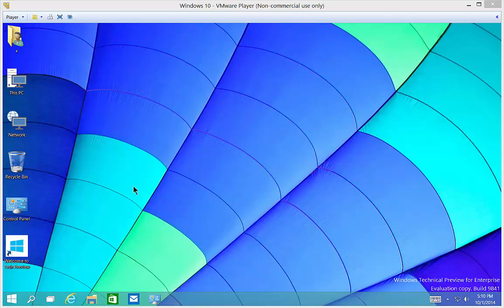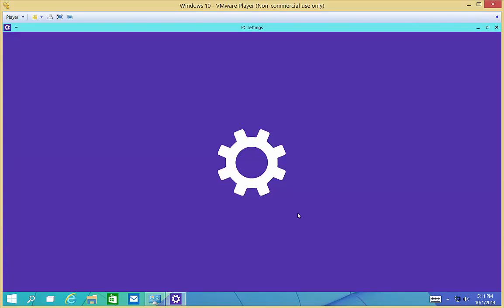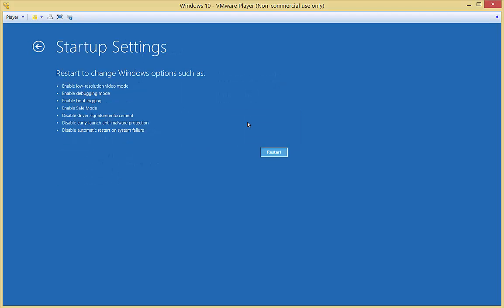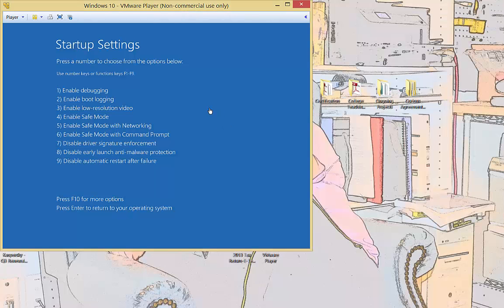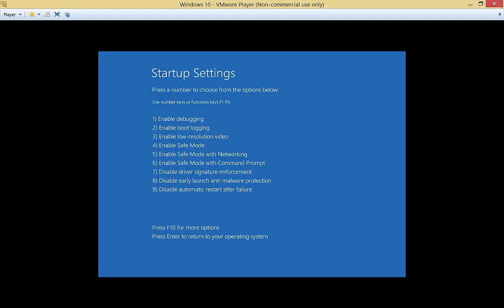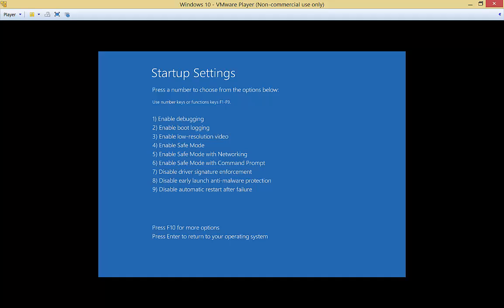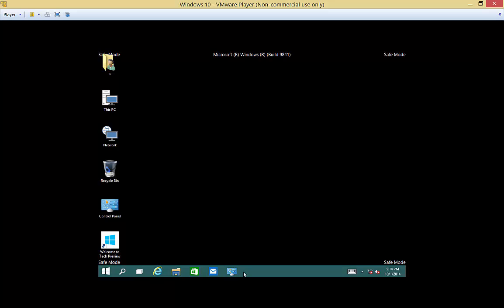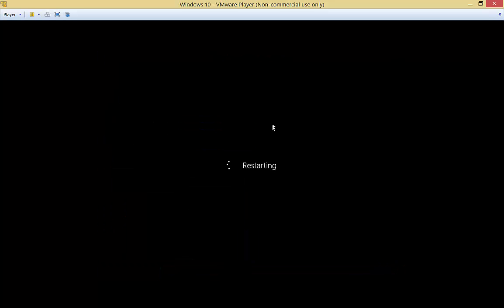Windows 10 How to boot into Safe Mode and other advanced startup options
Author, teacher, and talk show host Robert McMillen shows you how to how to boot into Safe Mode and other advanced start up options in Windows 10